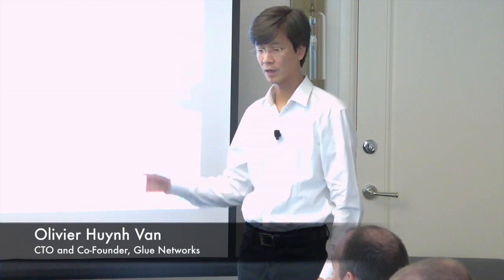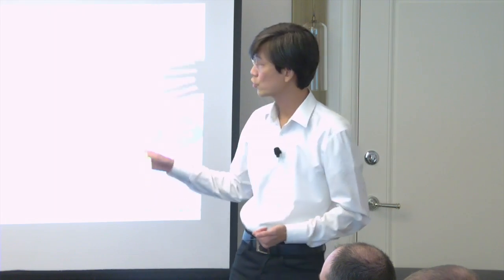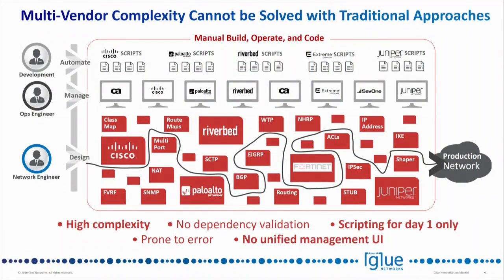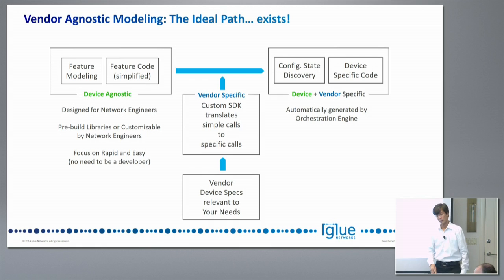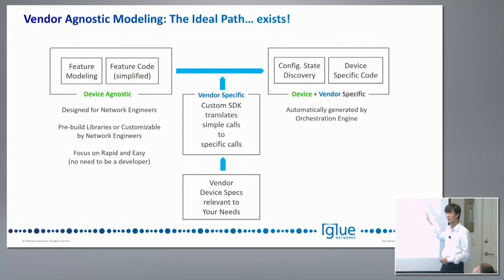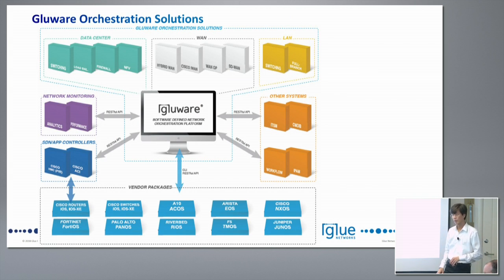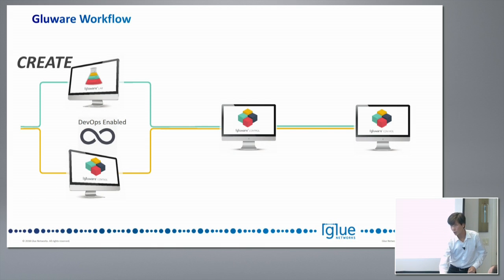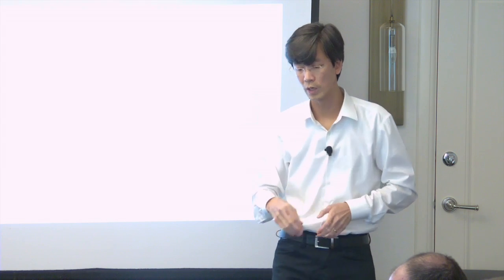Glue Networks Gluware Overview with Olivier Huynh Van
Olivier Huynh Van, CTO and Co-founder, showcases the Glue Networks Gluware solution and discusses how it can be used by networking professionals to create vendor agnostic orchestration to deploy and maintain devices faster than before. Recorded at Tech Field Day Extra at Cisco Live 2016 on July 12, 2016.